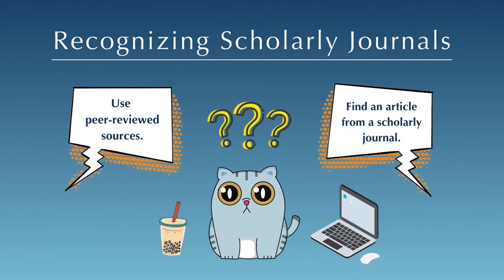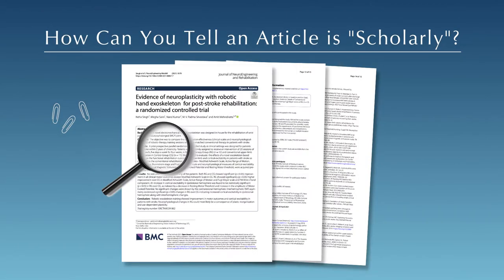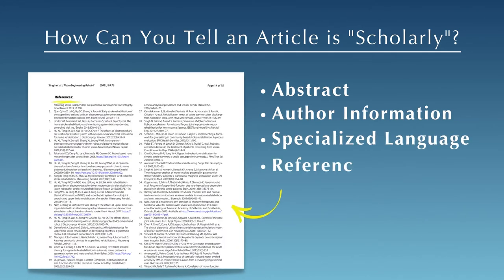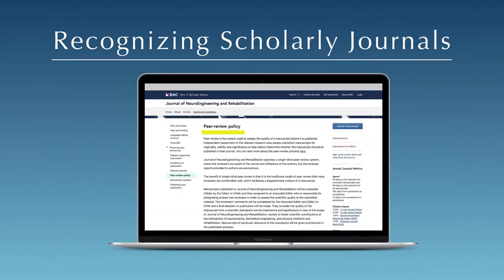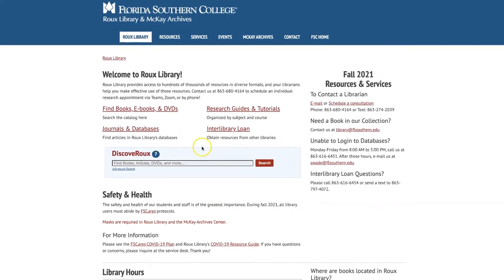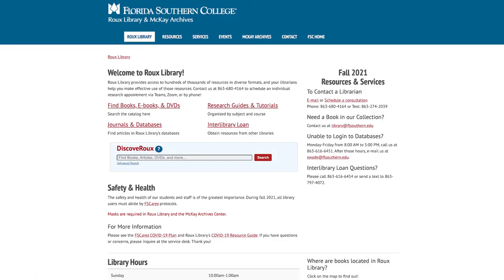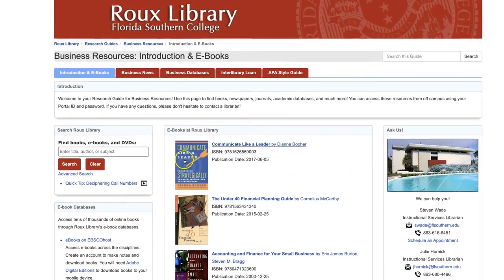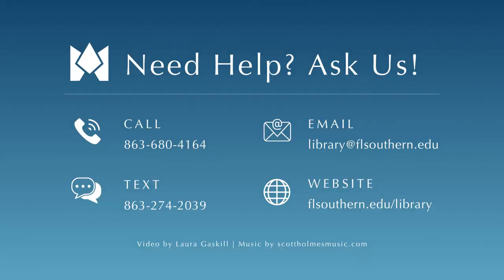Recognizing Scholarly Journals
Learn how to distinguish between scholarly and popular sources, and where to find scholarly articles at Roux Library.

Table of Contents:
0:00 Introduction
0:08 Recognizing Scholarly Journals
1:27 Finding Scholarly Articles